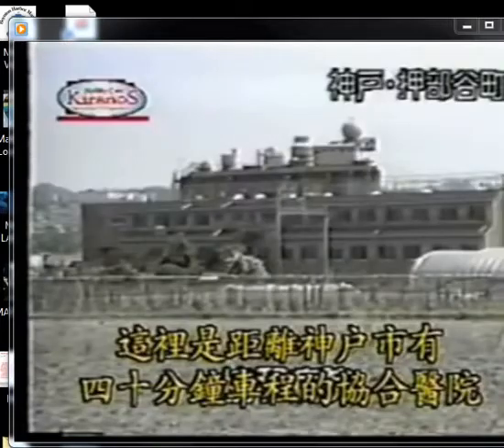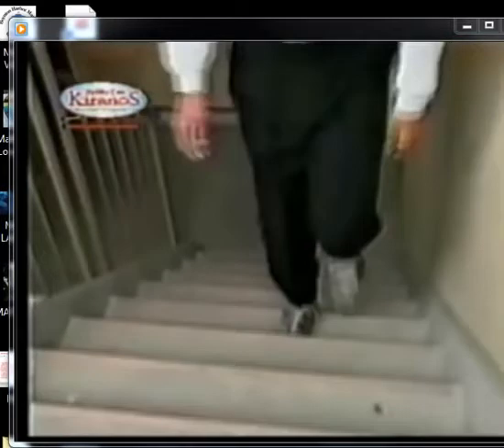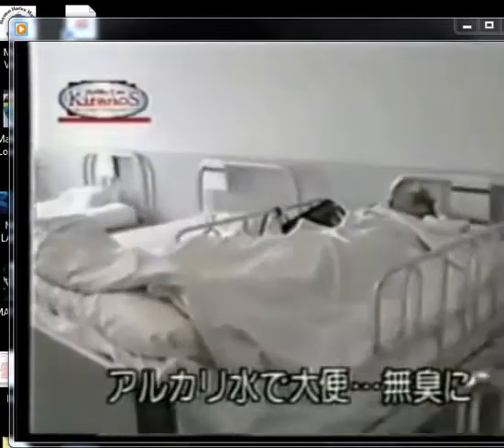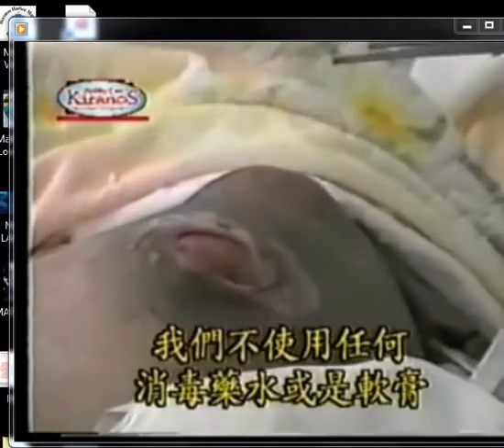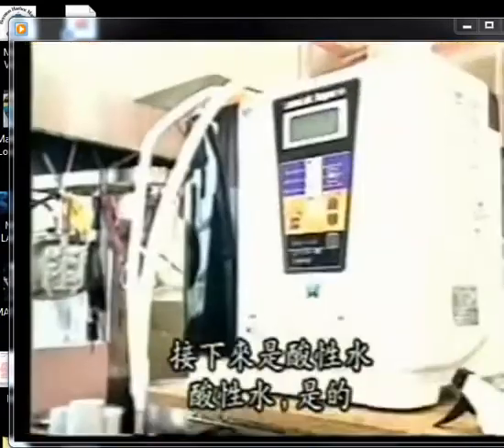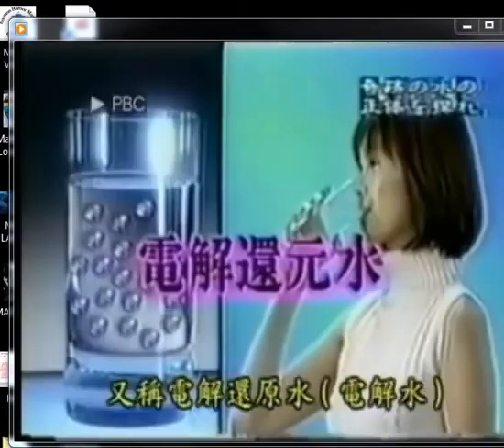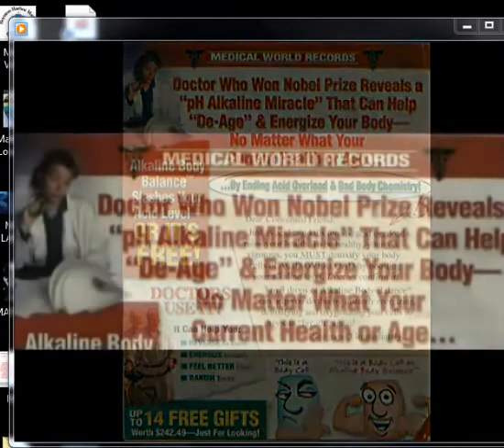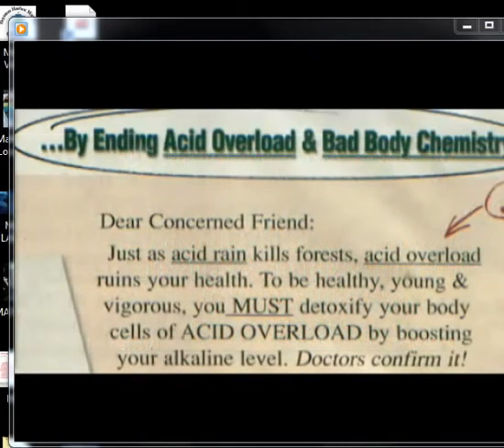a Kangen Water Japan Medical Device Treating Diabetes and Skin Disorders Part 1 1